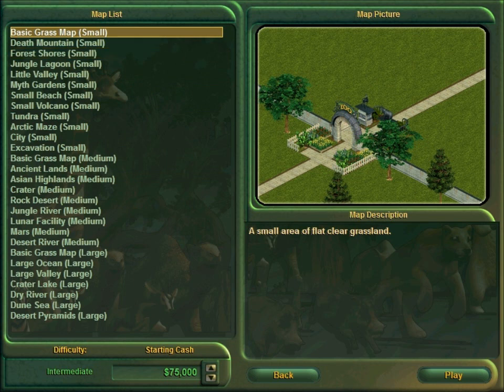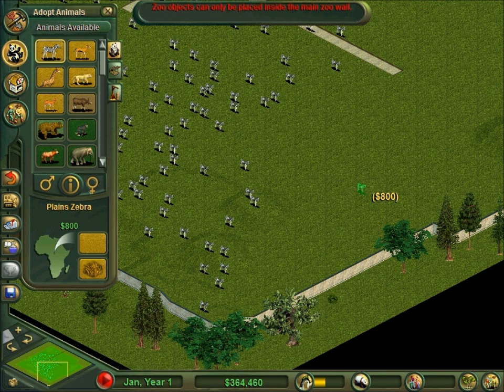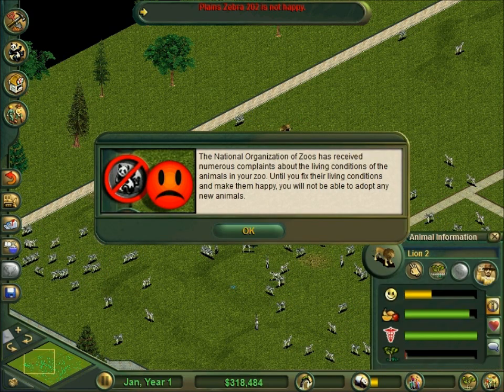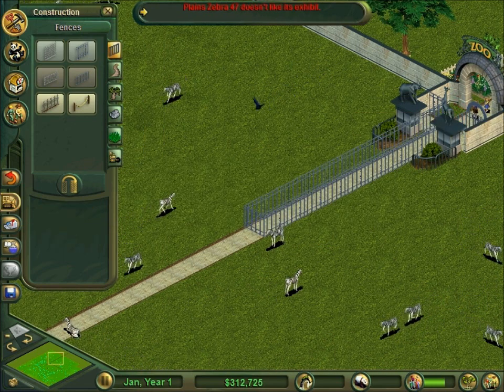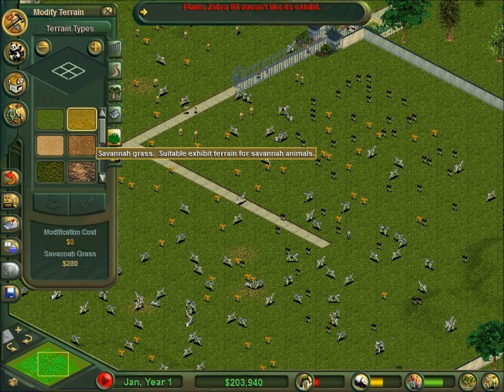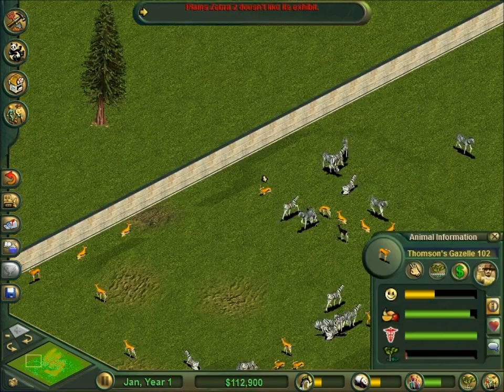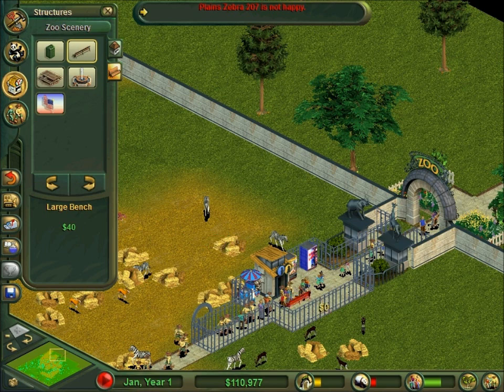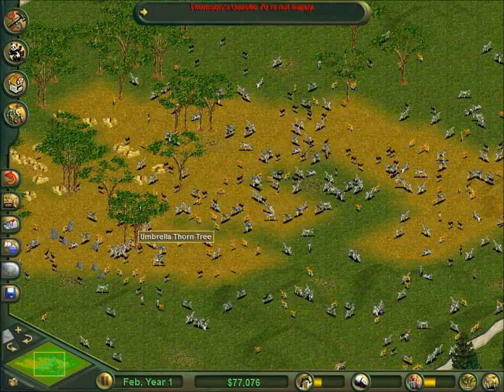Let's Play Zoo Tycoon (PC)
Brian tries to make the best exhibit ever.